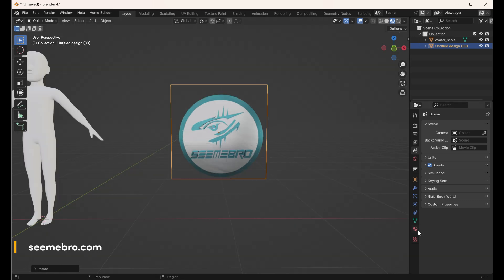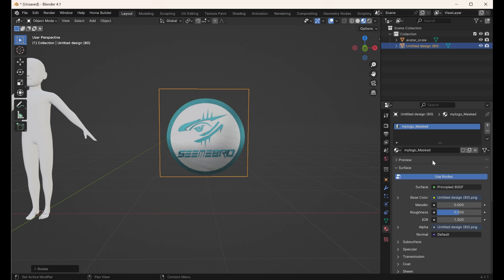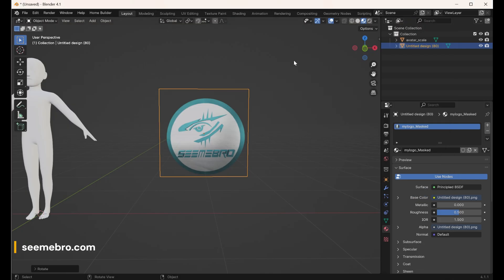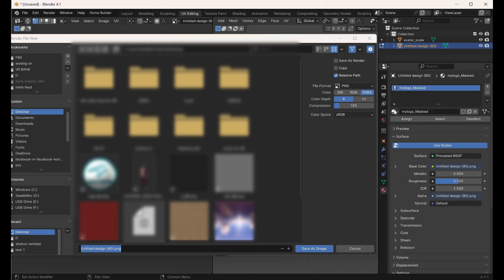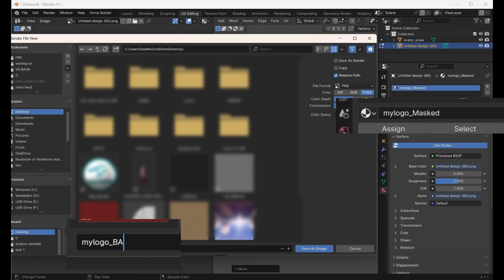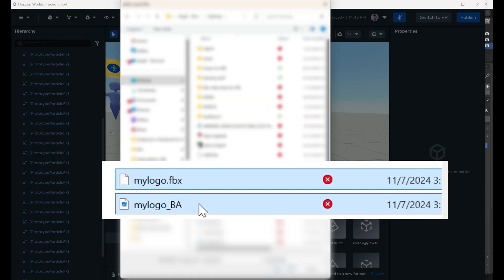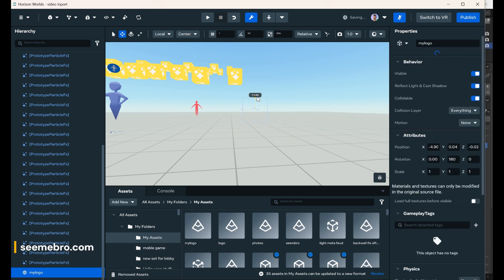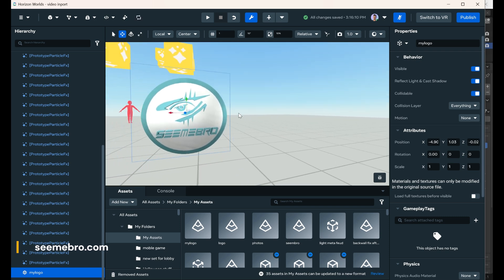How to Import an Image with Transparency to Meta Horizon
Let's go ahead and import a transparency image to meta horizon